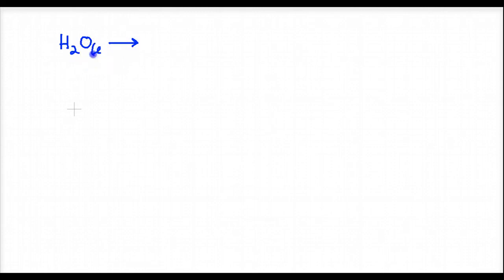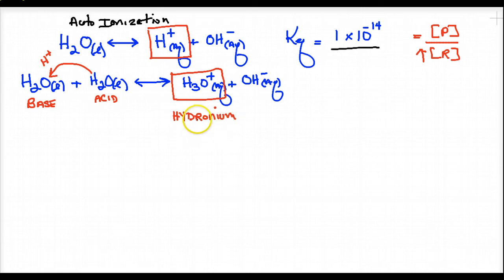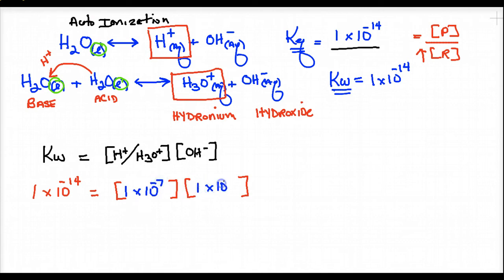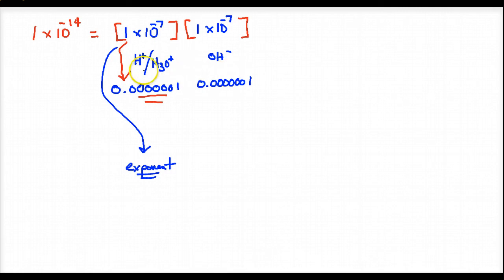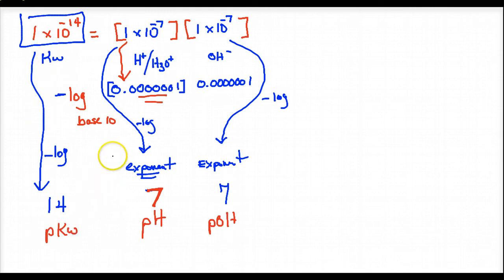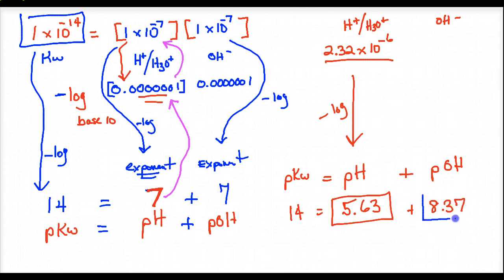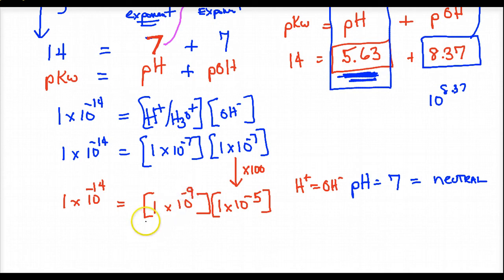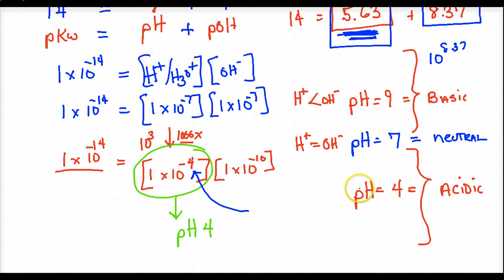PH Basics Honors Chemistry